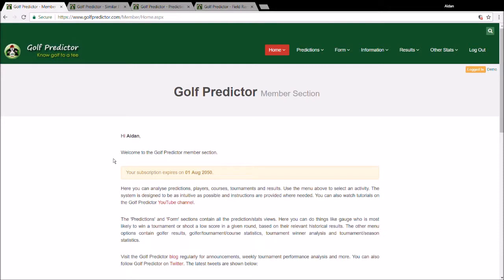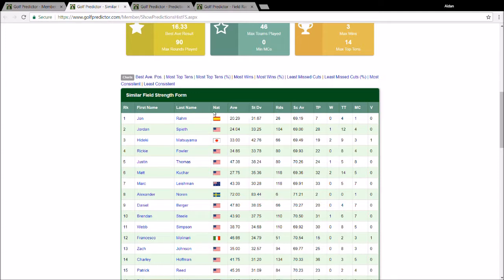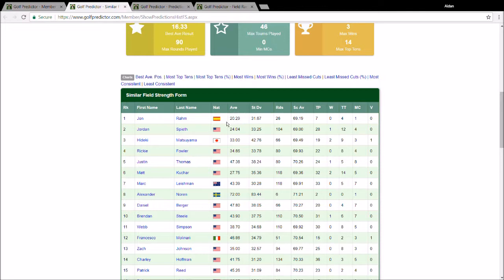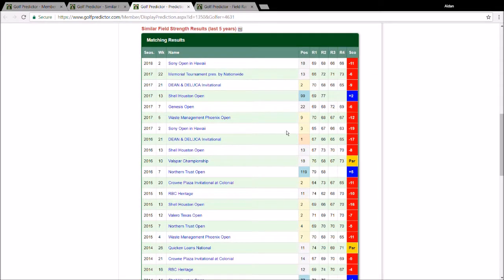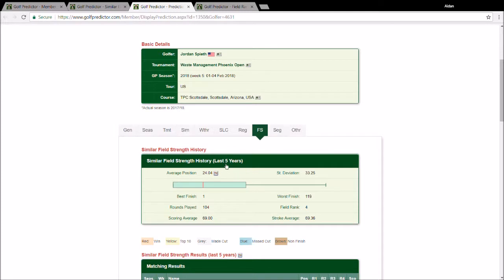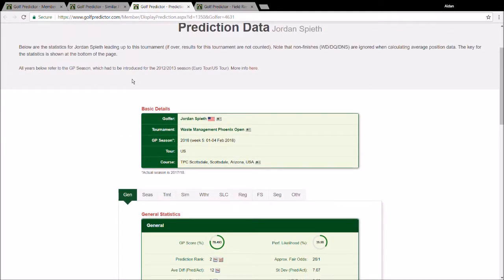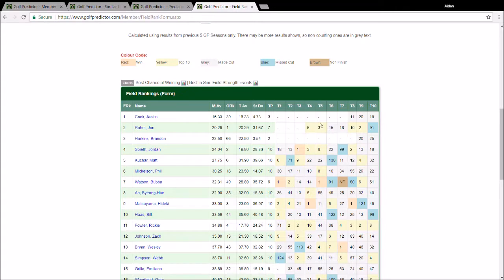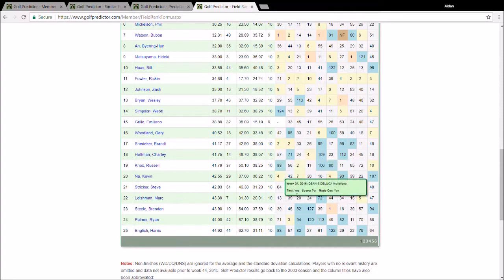GP247 - Similar Field Strength Stats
This video describes the great new Similar Field Strength stats added to Golf Predictor. These new stats will show you how the field perform in tournaments with similar strength fields to the tournament of interest. This will help you decide if a golfer is a good pick for your fantasy golf, DFS golf or betting needs. More information about this great new functionality is on the GP Blog.